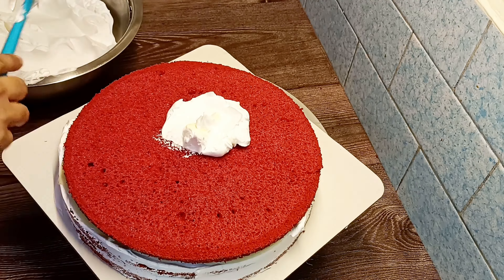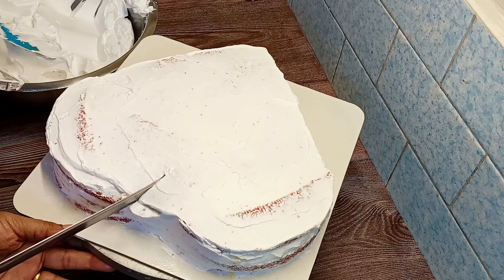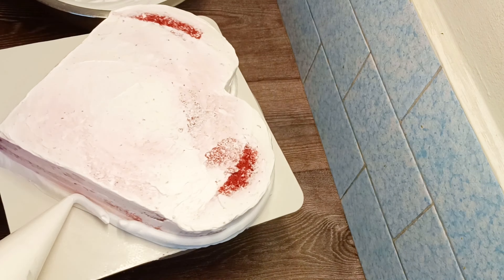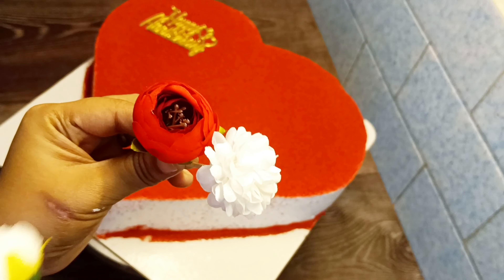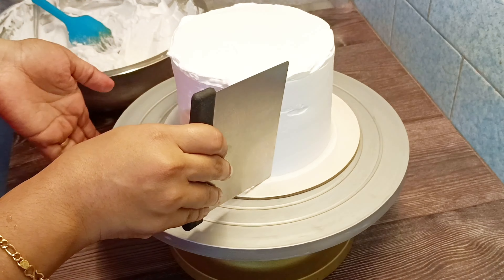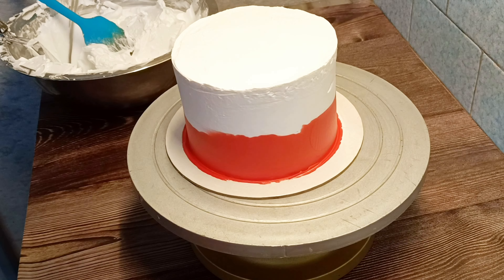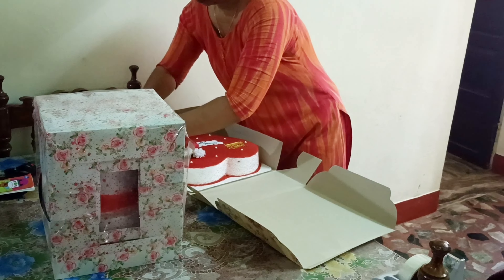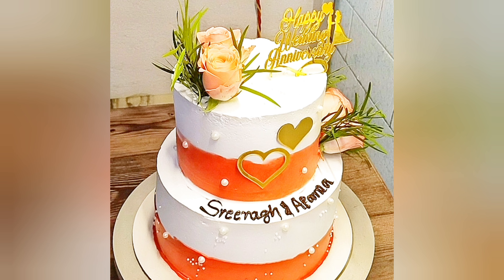Round Cake heart shape cake ആക്കി മാറ്റിയാലോ